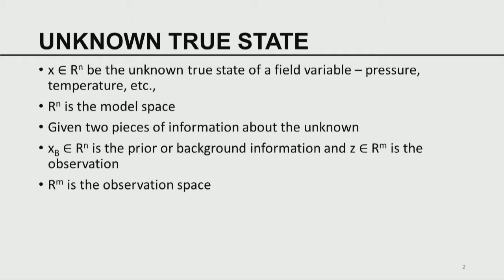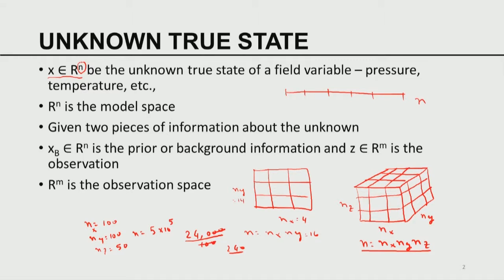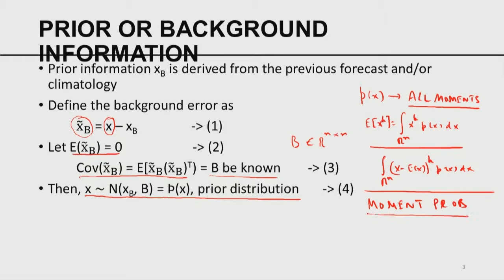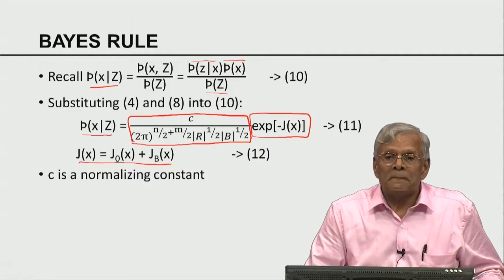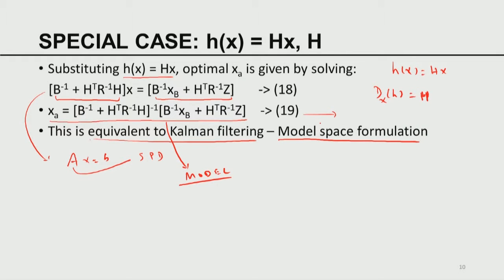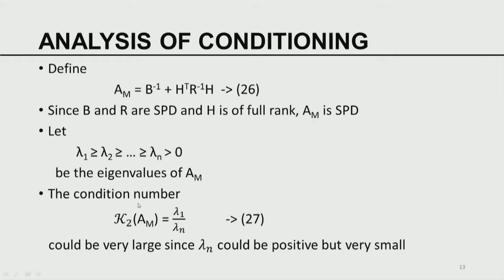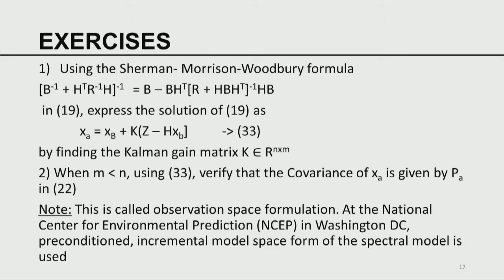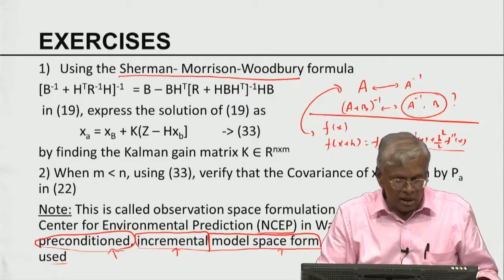Mod-07 Lec-31 A Bayesian Formation-3D-VAR methods